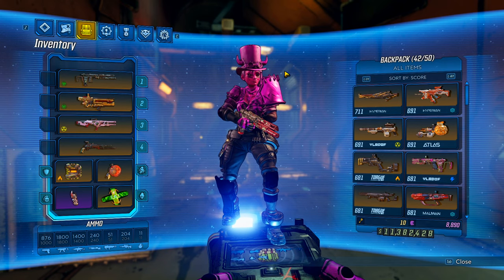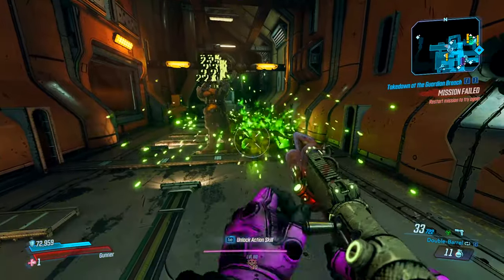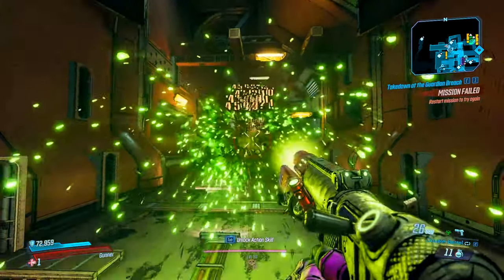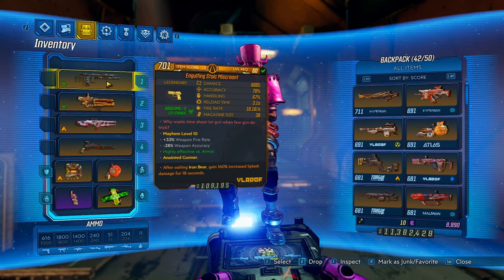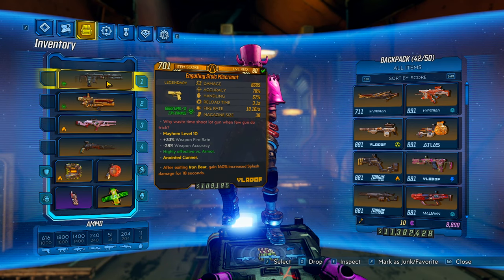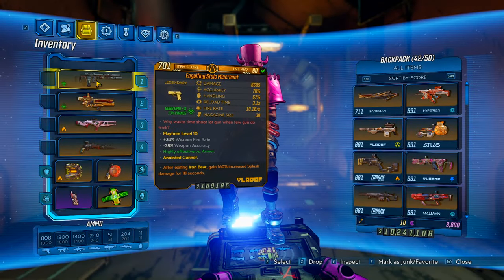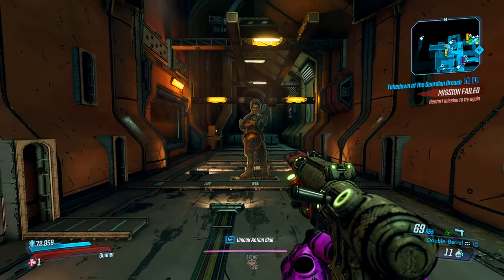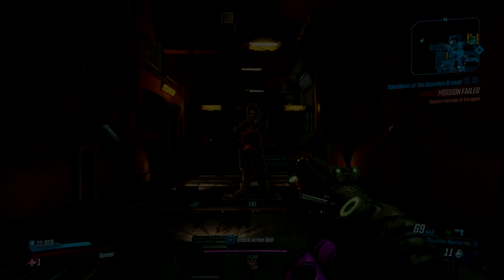Borderlands 3 INSANE NEW PISTOL! FULLY Automatic ROCKETS! HIGHEST Damage DLC 3 Pistol "Miscreant!"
Today we take a look at a new legendary pistol in DLC 3 of Borderlands 3.
This new weapon is the Miscreant, is a legendary Vladof pistol that shoots fully automatic rockets that deal massive damage. It also comes with a underbarrel alternate firing mode to increase it's fire rate by 25%.